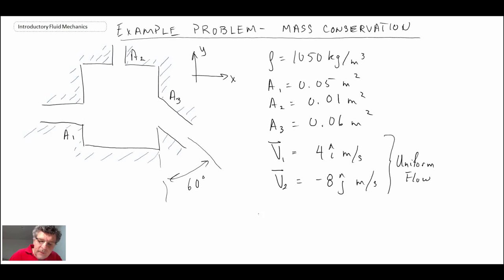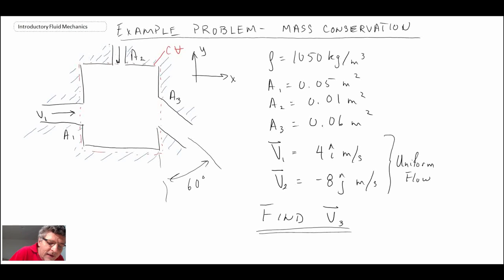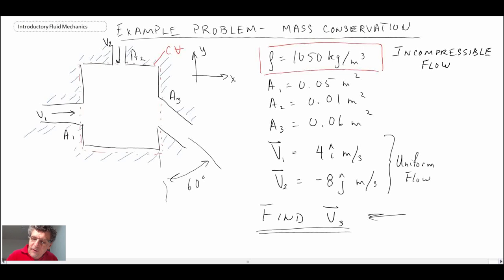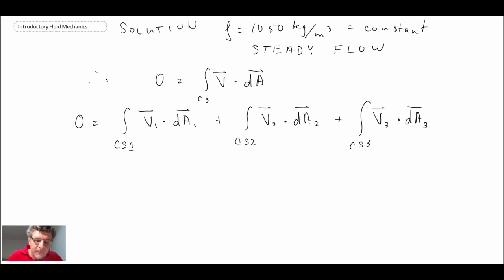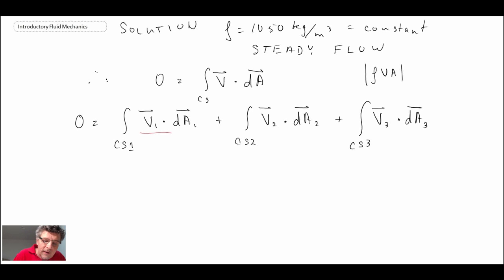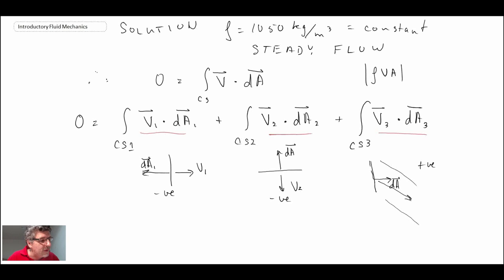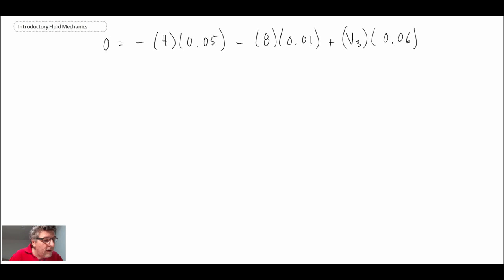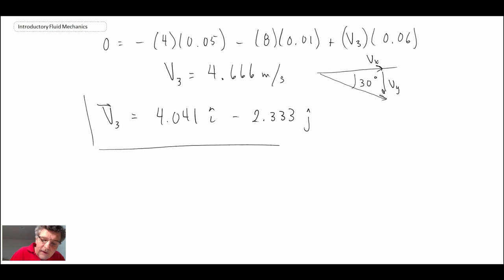Introductory Fluid Mechanics L8 p3 - Example Problem - Conservation of Mass